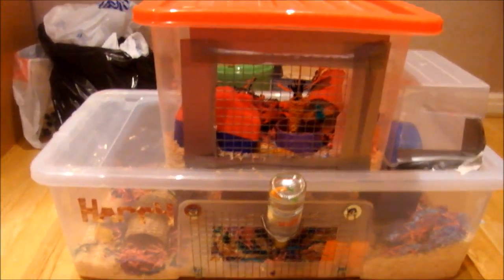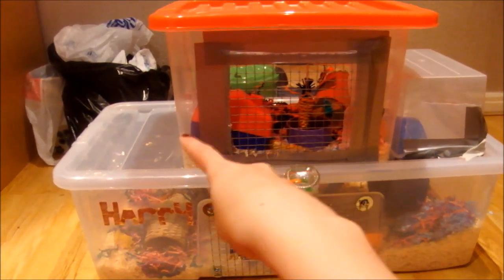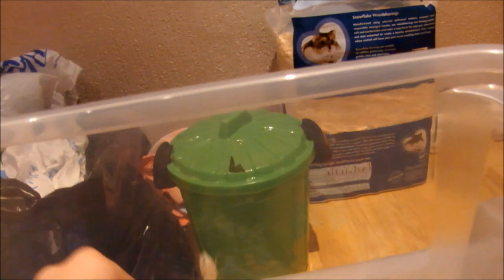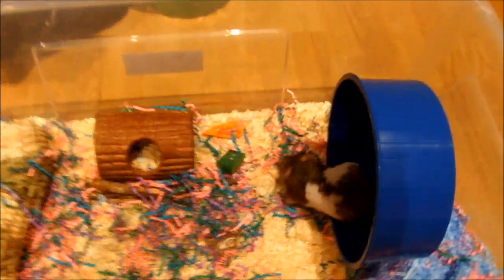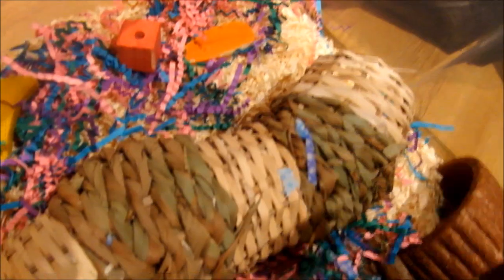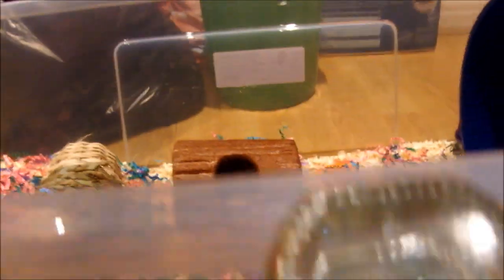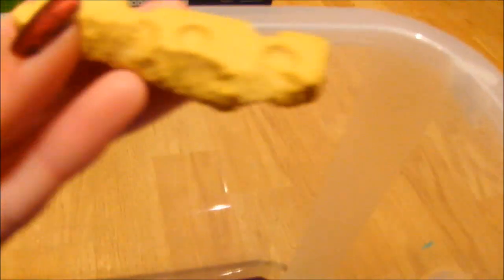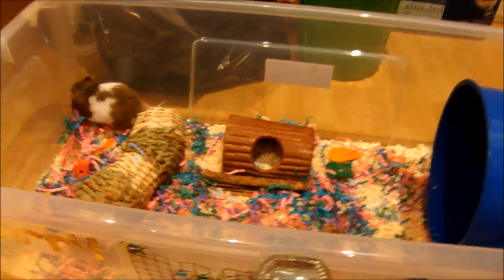Hamster cage tour!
*MUST READ INCLUDES CONTEST UPDATES*

I will be doing these every month or so!

CONTEST UPDATE: THERE IS NOW ONLY ONE WINNER FOR MY CONTEST, RATHER THAN TWO. Good luck!